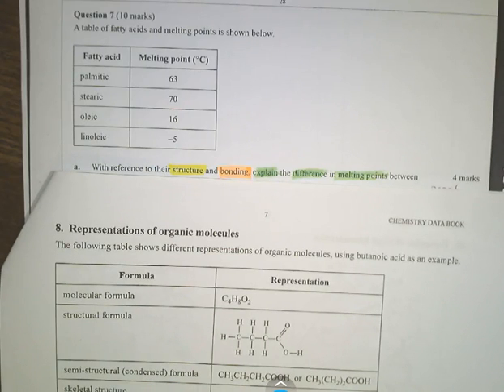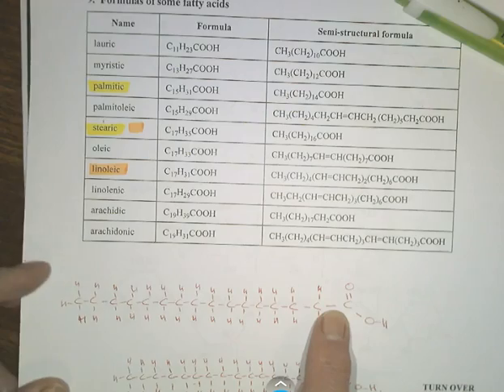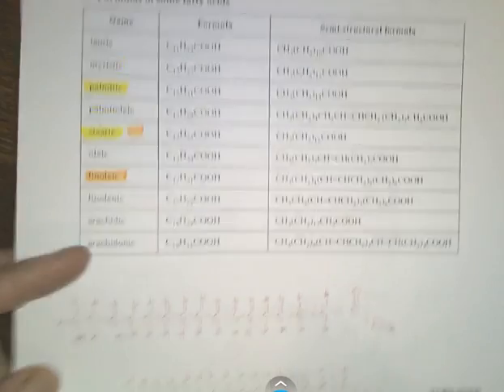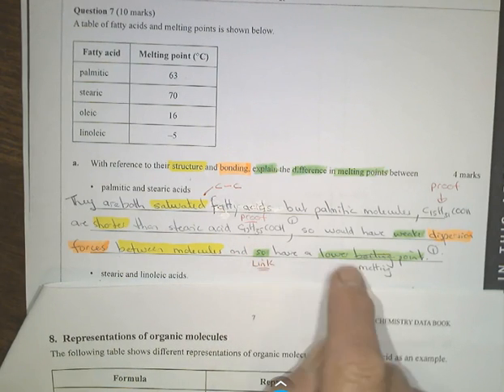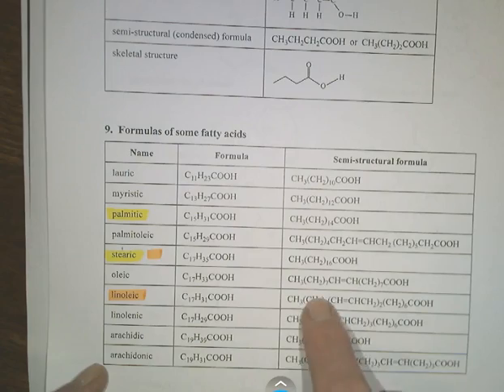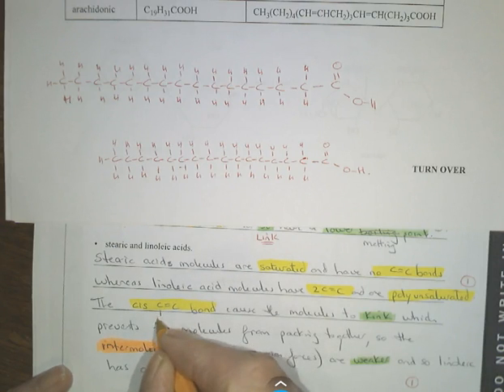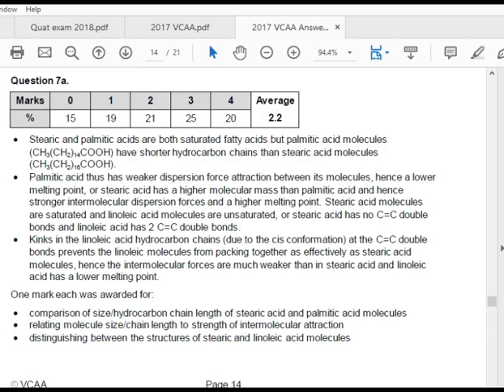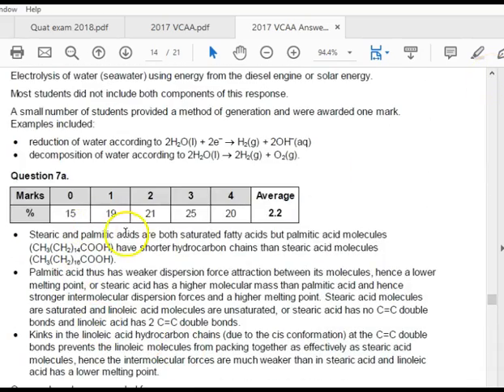2017 VCAA exam Q7a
Melting points of saturated and unsaturated fatty acids.